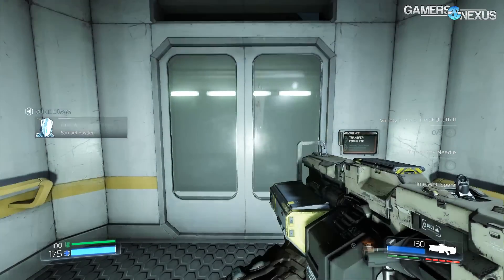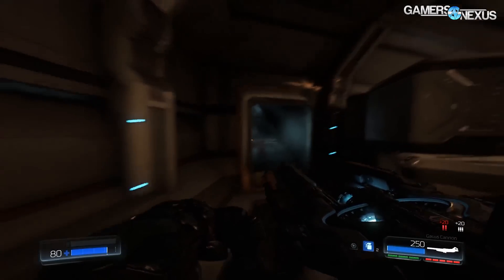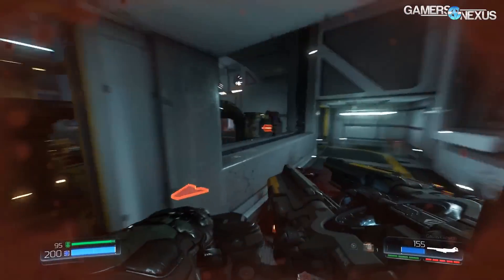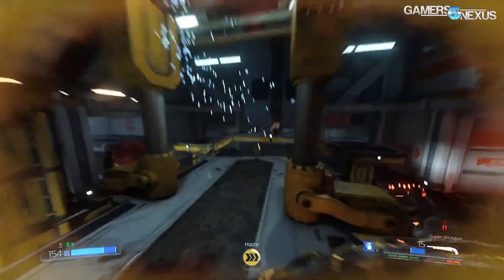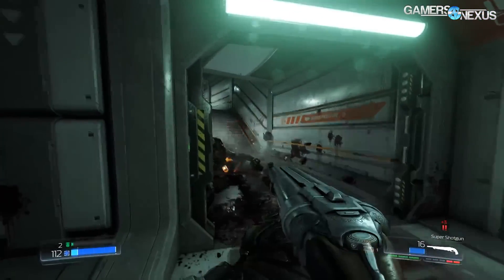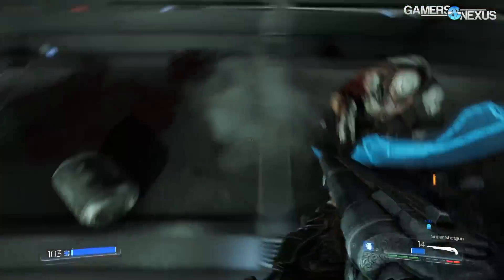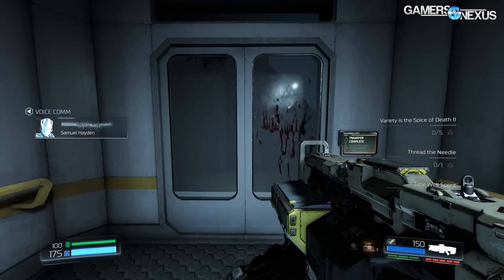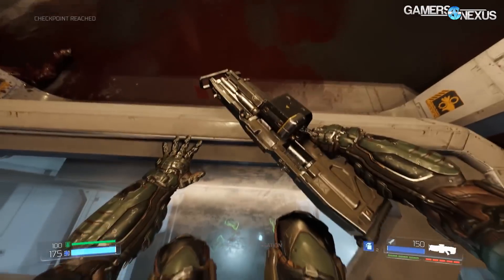Unedited DOOM Gameplay on Vulkan with GTX 1080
Some gameplay footage of Bethsoft & id's DOOM, running on a GTX 1080 in the 120-200FPS range with the new Vulkan API support.